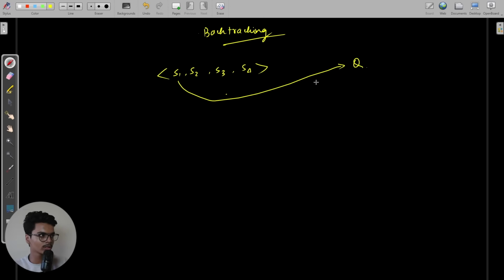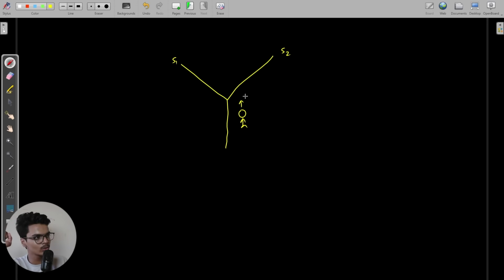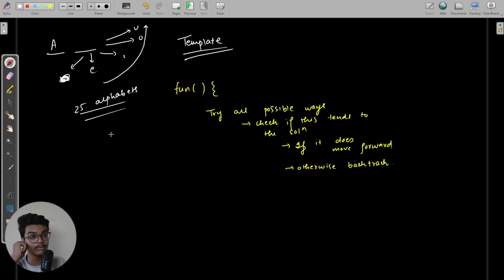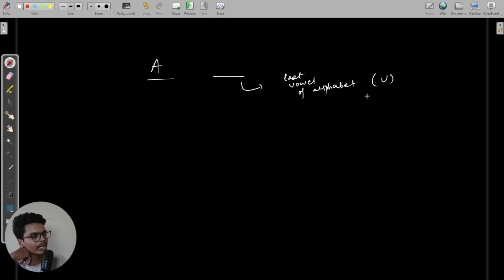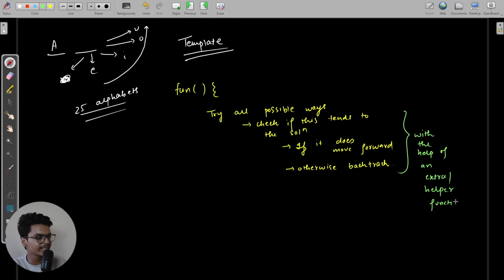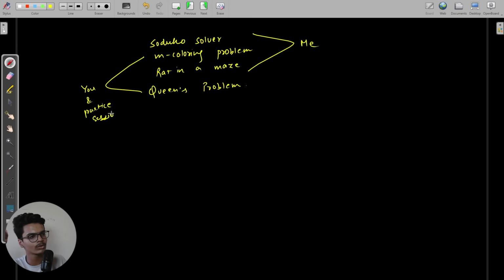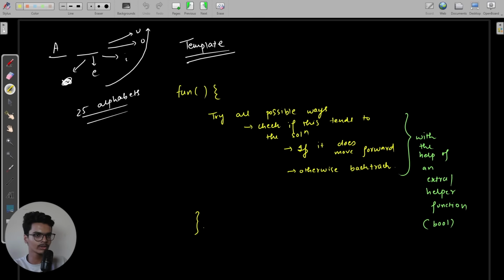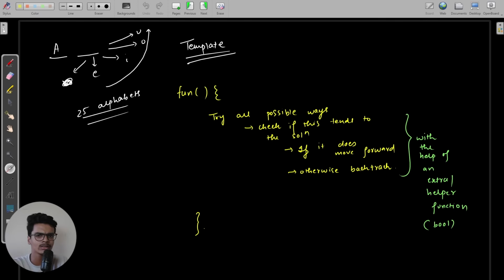Introduction to Backtracking | Z2H DSA Course | SoloScholar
Welcome dear Pigs, In this lecture we'll be talking about basics of backtracking.

About the Creator:
I'm Yash Mishra, an MTech student at IIIT Allahabad. I've attended multiple OA rounds and cleared a lot of interviews of many tech giants. I've also freelanced with a lot of organizations and am currently running a part-time freelance agency. I've also been the top coder of my B.Tech. college and have a lot of interest in tech. 🎓📚